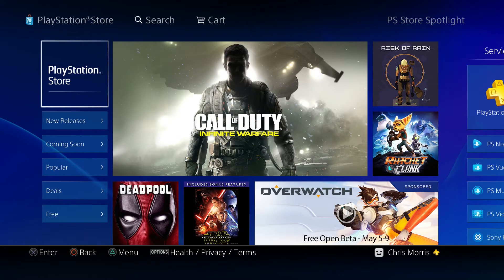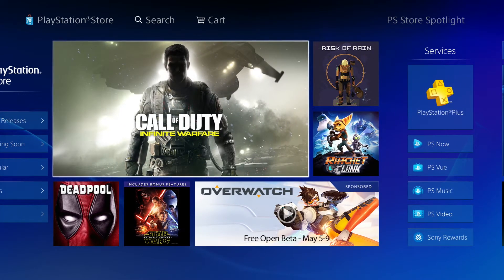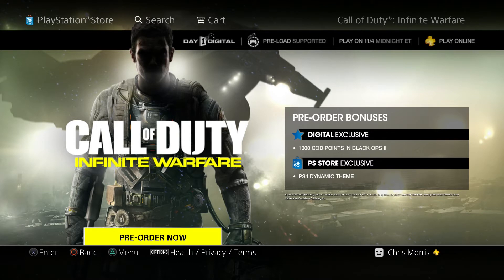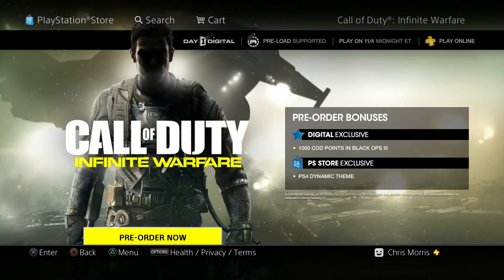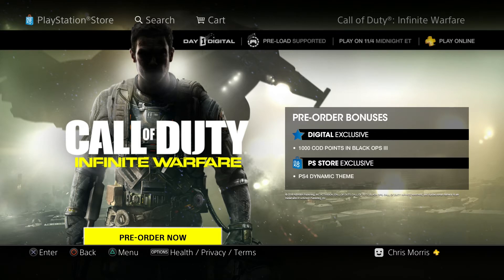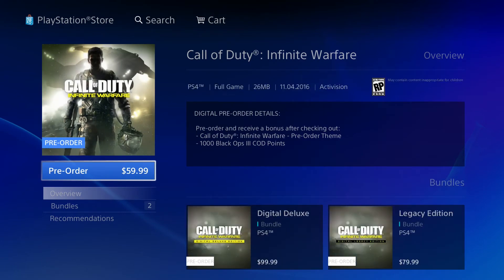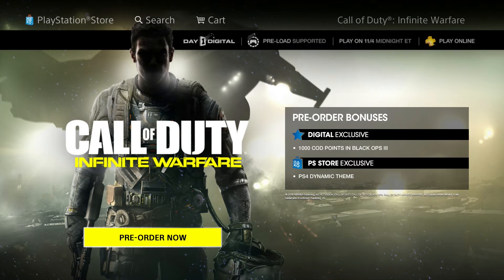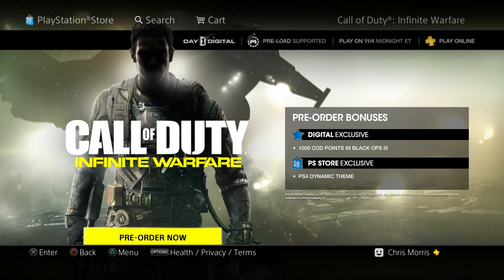HOW TO EARN "1000 COD POINTS" FOR FREE in BO3! PRE-ORDER INFINITE WARFARE & EARN FREE COD POINTS!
I know this isnt the way people were expecting free COD points, but it is easy if you guys are looking to go ahead and download the Infinite Warfare game on your console when you could also get free COD points in Bo3!

See you guys on the flip side.
xD